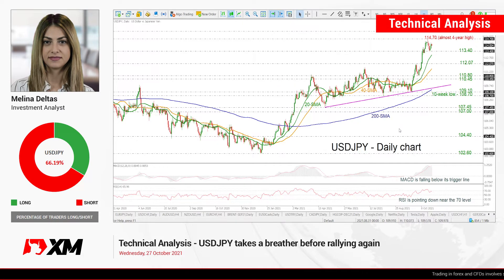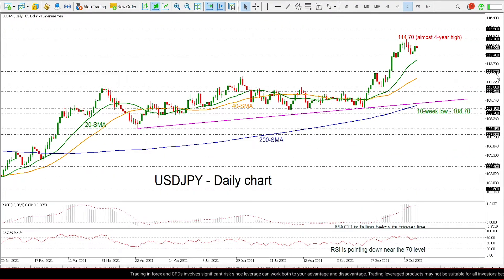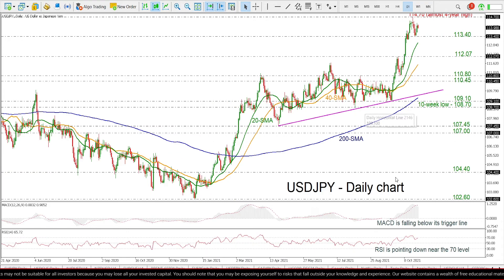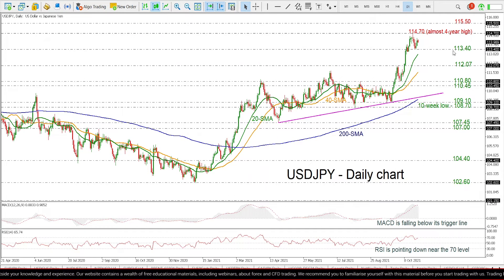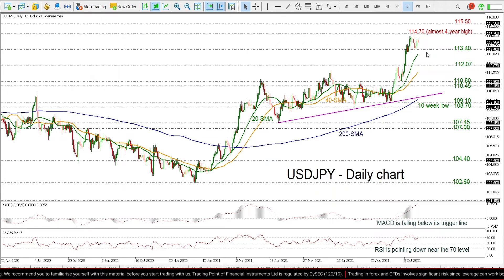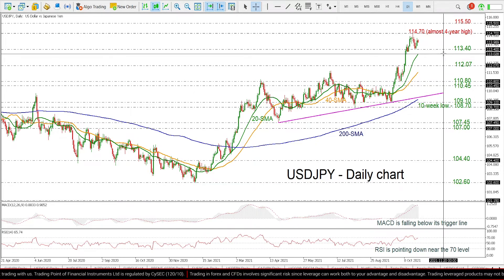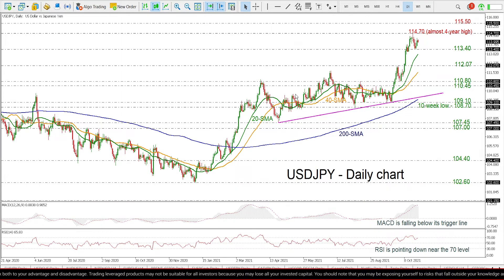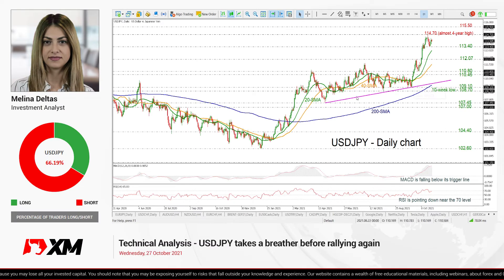Technical Analysis: 27/10/21 - USDJPY takes a breather before rallying again